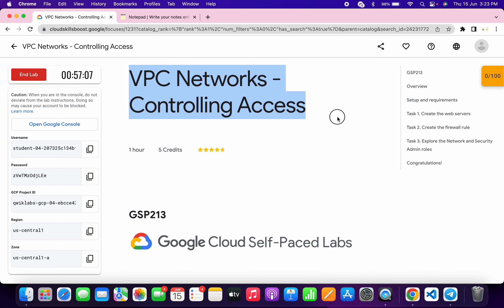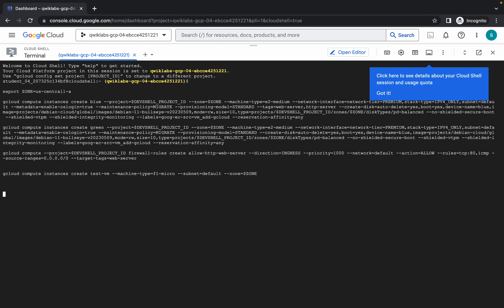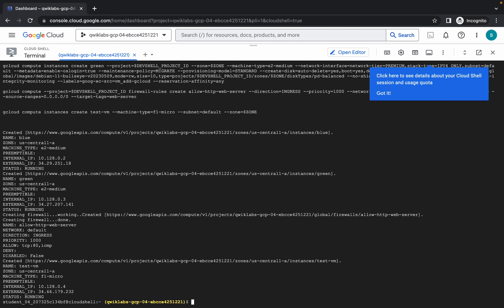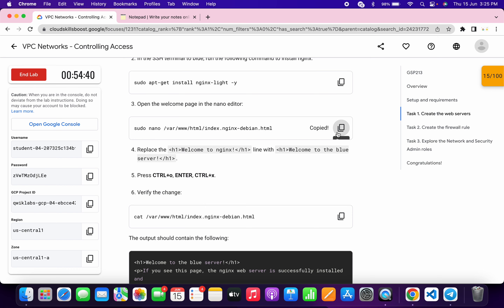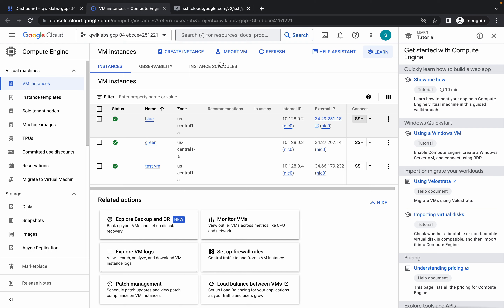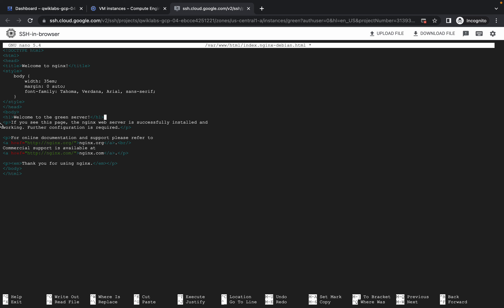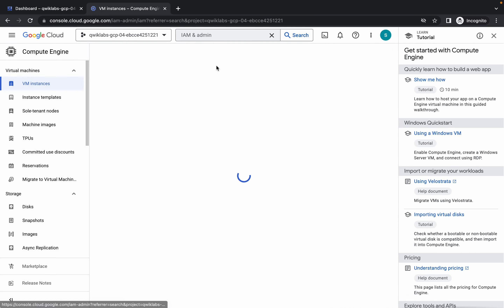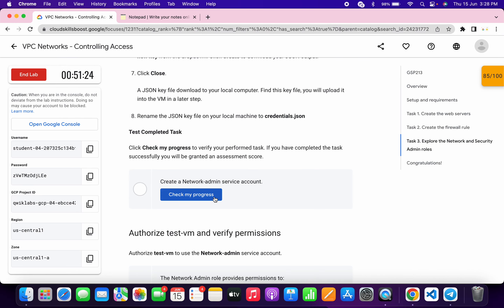[NEW 2023] VPC Networks - Controlling Access || qwiklabs || GSP213 || [With Explanation🗣️]